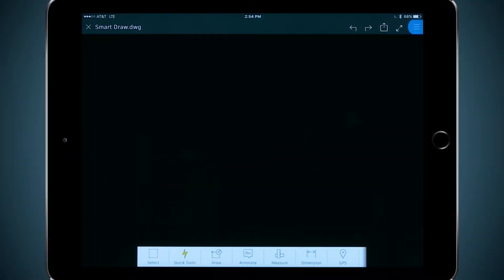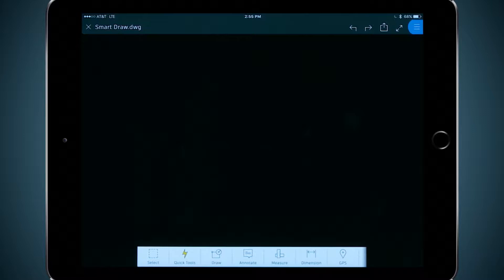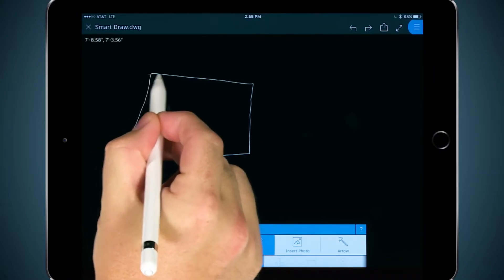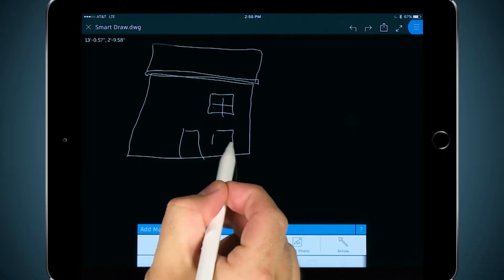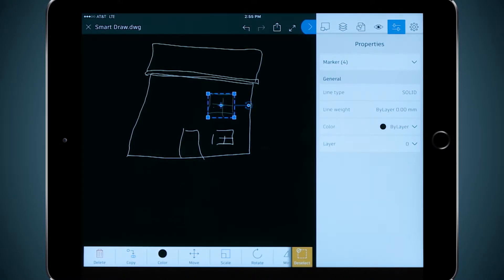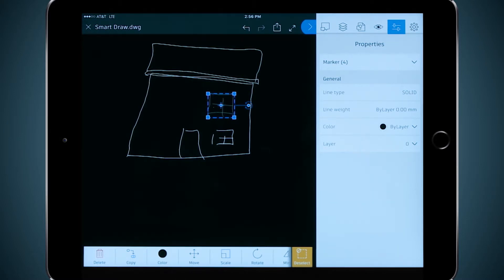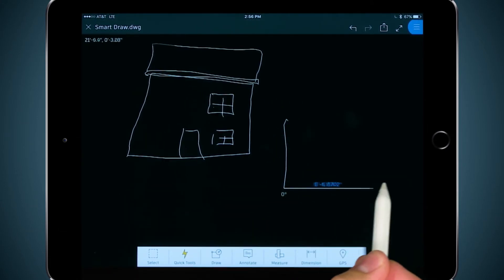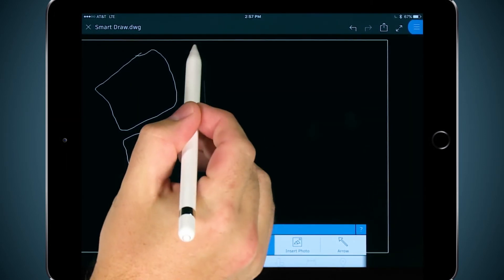AutoCAD Mobile App | How To: Pencil Sketching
Sketching in the AutoCAD mobile app.

AutoCAD® mobile app is a 2D drawing and drafting tool that lets you view, create, edit, and share AutoCAD drawings on mobile devices—anytime, anywhere.